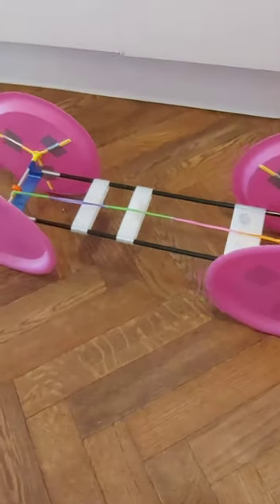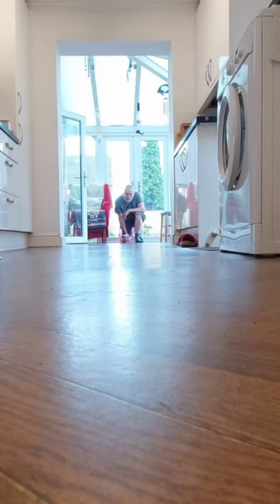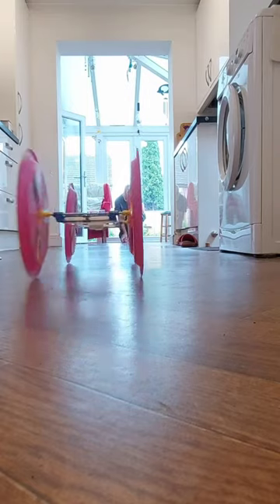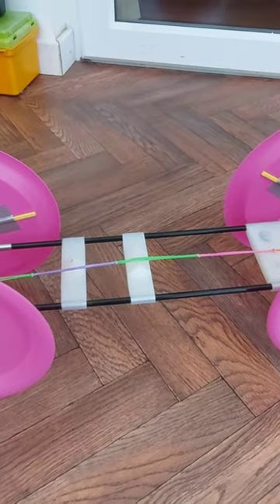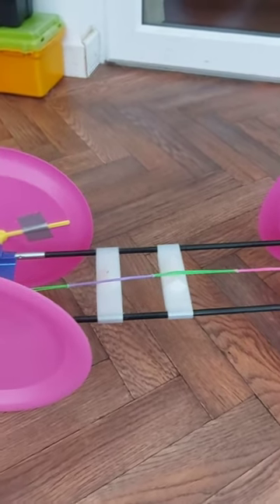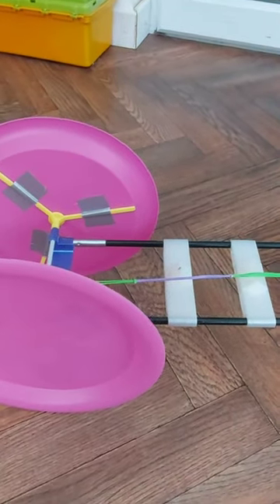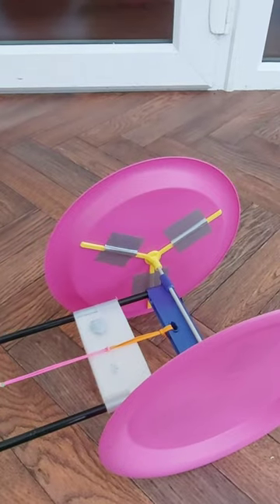Put a rubber band on it 0435 Wheels from plastic plates SHORT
Components
3D printed parts
4 Poundland plastic plates
8mm glass fibre rods
1 Poundland 5mm aluminium knitting needle (hollow)
Rubber bands

Tools
3D printer

Put a rubber band on it 0397 Direct or stretched or string leader. This video is not about the car, it is about how to use the rubber band. I look at three options.
1. Connect the band to the axle and wind it up
2. Connect the band to the axle, but stretch it as you wind it up so you get more turns round the axle
3. Use a piece of kite string to connect the band to the axle. Only wind the string round the axle